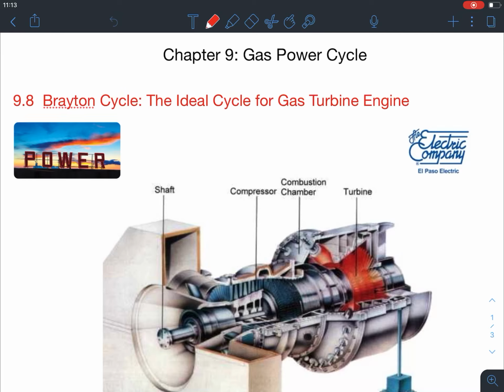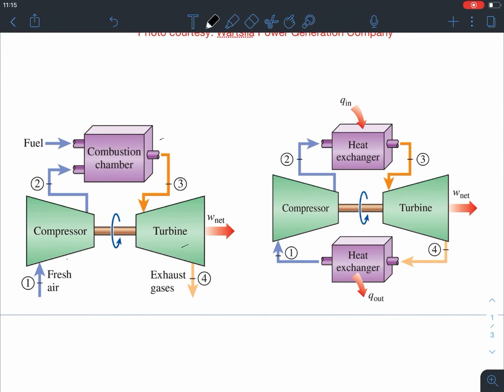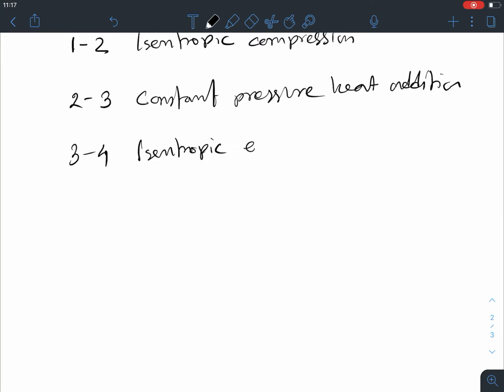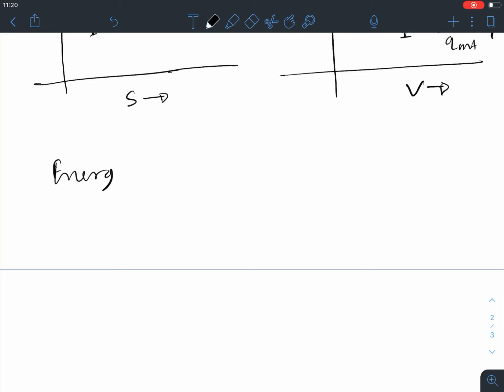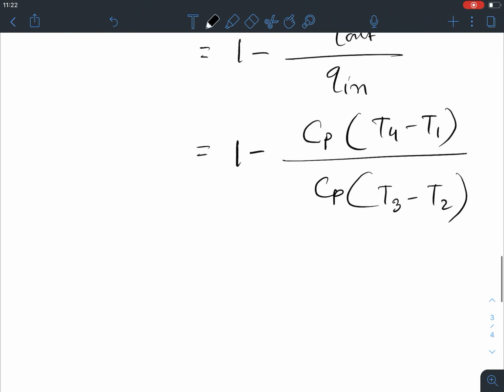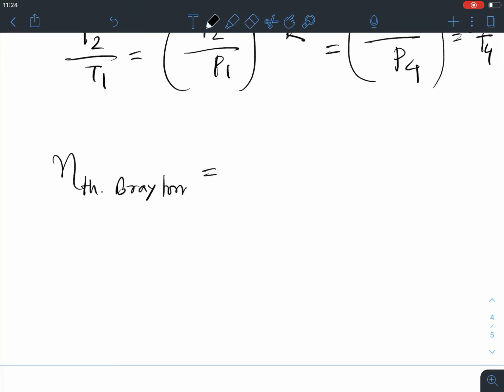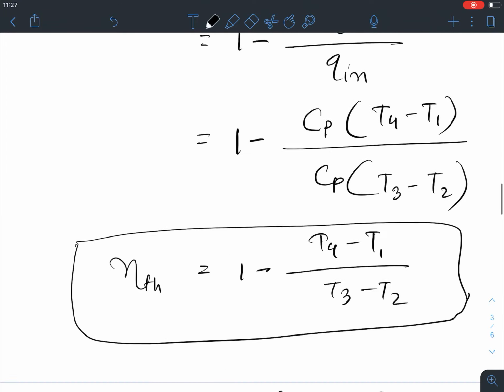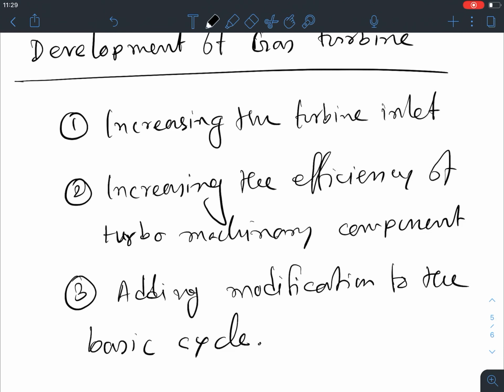Gas Power Cycle. Ch. 9. Part: 4 Brayton Cycle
Topic 9.8: Brayton Cycle.  An Ideal cycle for gas turbine engine